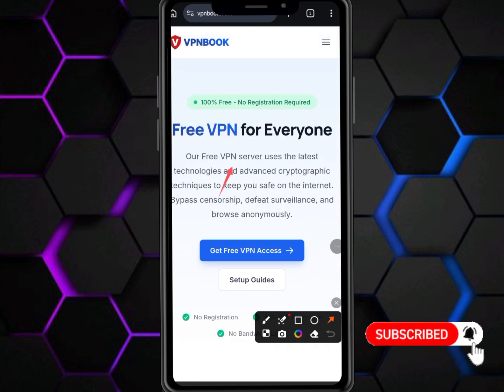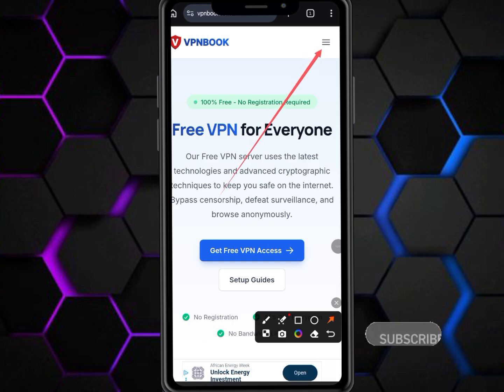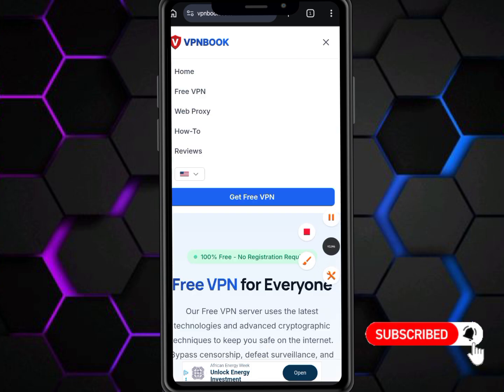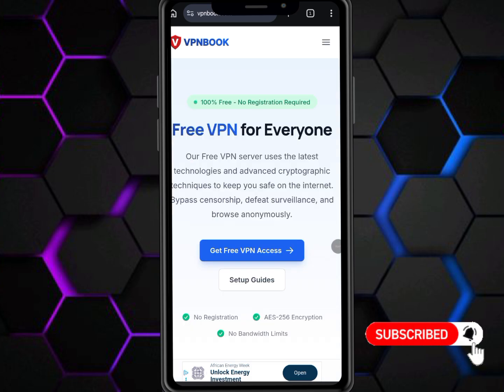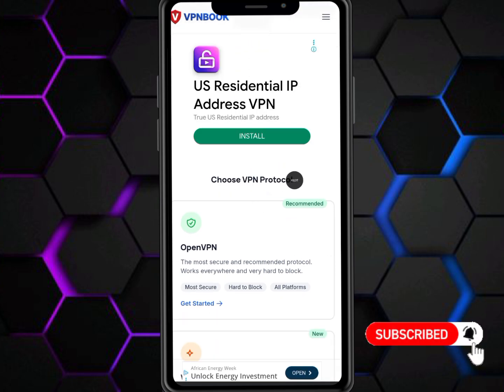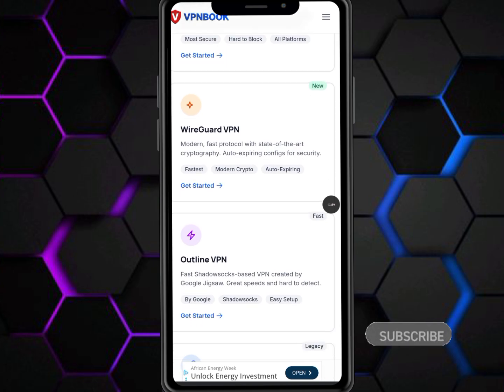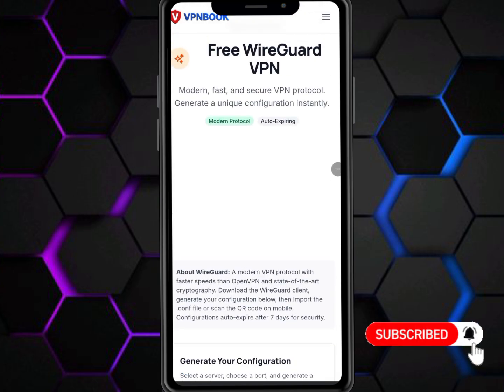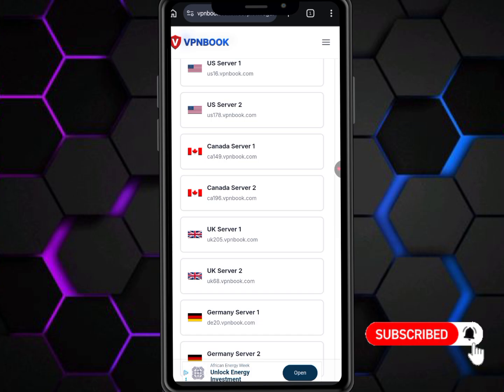WireGuard VPN Config Setup Step by Step | Secure Internet Guide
How to create and setup a WireGuard config file on Android, iPhone, Windows, and PC easily step by step. In this tutorial, you will learn how to generate, edit, import, and use WireGuard configuration files safely for secure VPN connections and networking purposes.

This beginner friendly guide covers everything you need to know about WireGuard VPN setup and configuration using simple easy-to-follow steps.

In this video, I will show you:
✅ How to create a WireGuard config file
✅ How to setup WireGuard VPN on Android and PC
✅ How to import WireGuard configs safely
✅ Best WireGuard configuration tips
✅ Common WireGuard setup errors and fixes
✅ How to use WireGuard securely on any device

This content is created for educational and networking purposes only and follows safe platform-friendly guidelines.